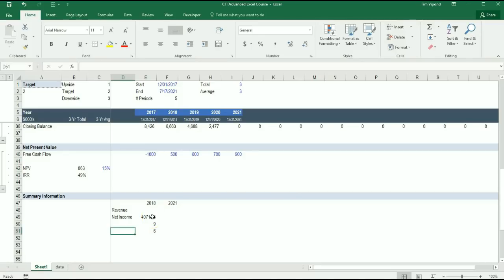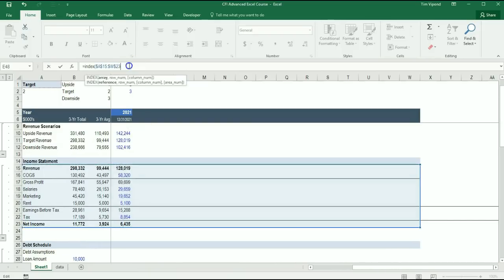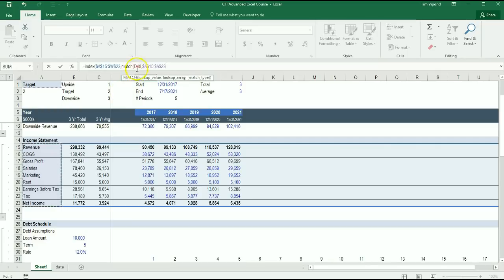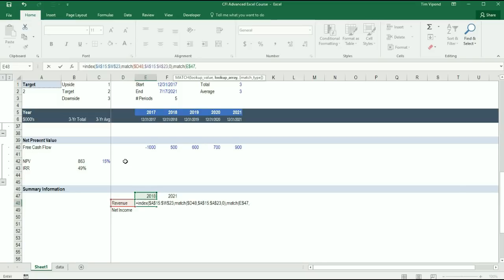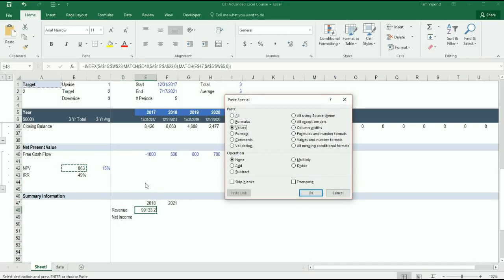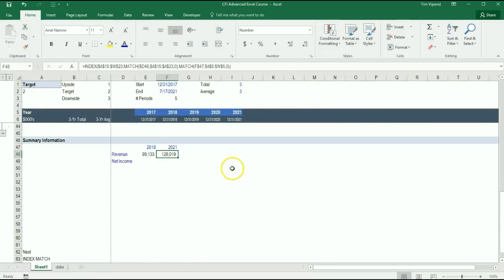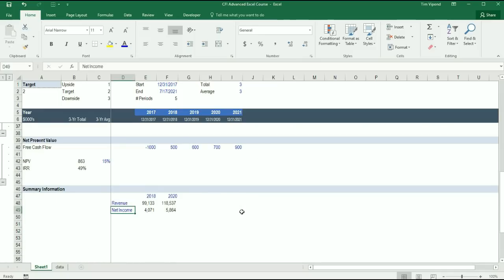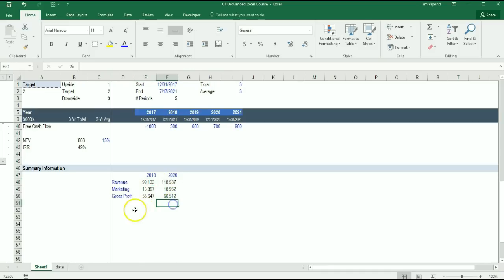Index Match Formula | Excel Function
One of the most useful things you can do with Excel is learn how to combine the powerful INDEX and MATCH functions to create dynamic financial dashboards. In this step-by-step tutorial, we walk you through building a dynamic tool from scratch, allowing you to efficiently retrieve and update financial data such as revenue, net income, and gross profit across different years. This method is essential for anyone looking to streamline financial analysis, automate reports, and enhance their Excel skills.

Whether you're a beginner or an advanced user, this tutorial will help you master these essential Excel techniques.